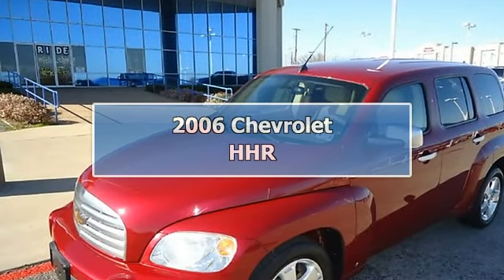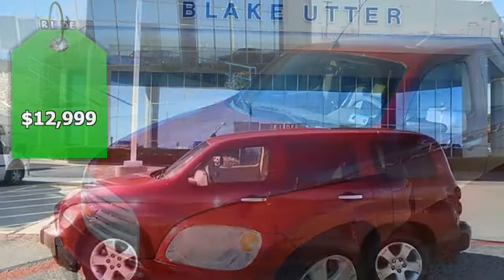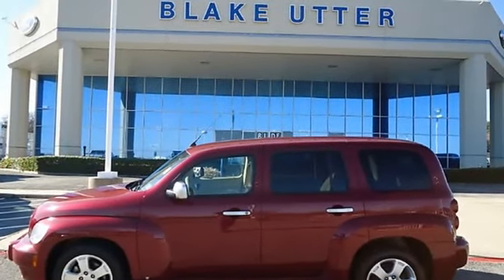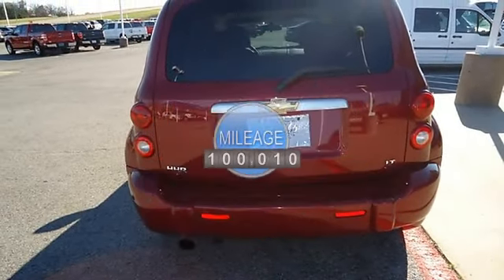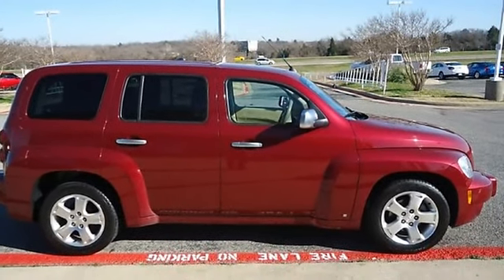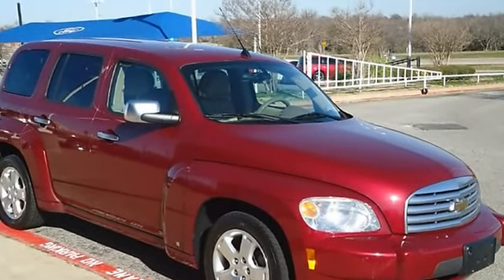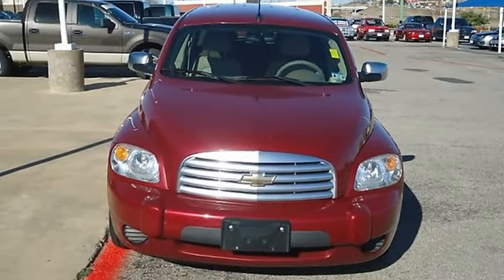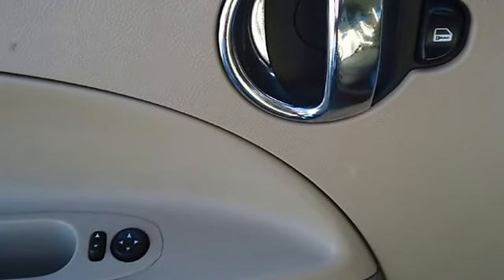2006 Chevrolet HHR - Blake Utter Ford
215 N. Hwy 75

For Sale: 2006 Chevrolet HHR
VIN: 3GNDA23P96S612032
Engine: ECOTEC 2.4L DOHC, 4-CYLINDER, SFI,
Drivetrain:
Transmission: Automatic
Mileage: 100,010
Color: Victory Red (exterior) Cashmere (interior)

Features:
Cruise on down the road in this nice 2006 Victory Red Chevrolet HHR.  Tastefully optioned wiith power window, power locks, power mirrors, power drivers seat, and much more.  Almost new tires. The mileage is consistent with a car of this age. 100% AutoCheck guaranteed! Very clean interior! All electronic components in working condition. All interior components are in good working order. This is one of the most desirable color combinations.  View all our inventory automatic transmission